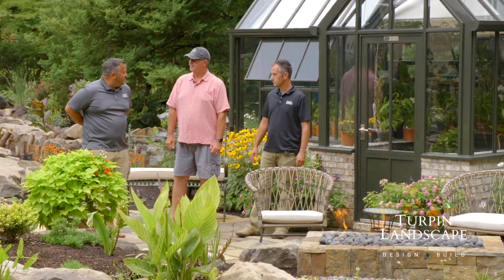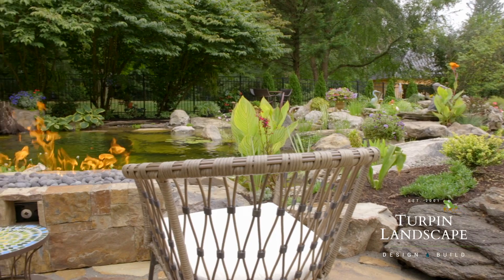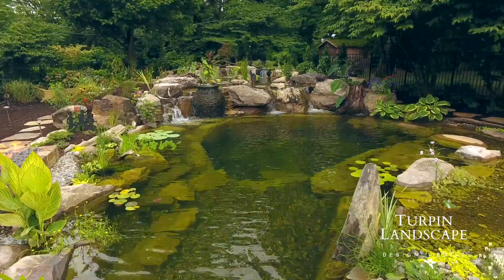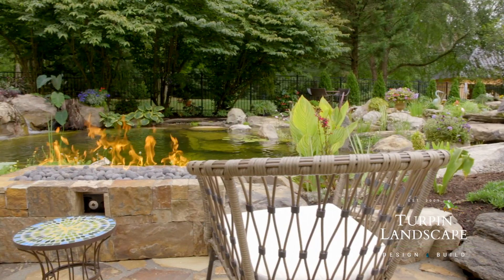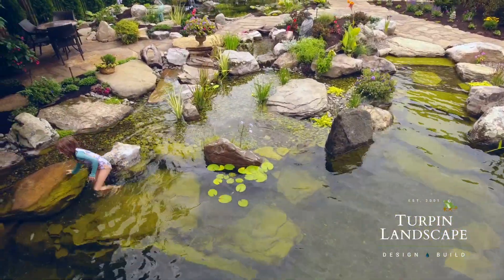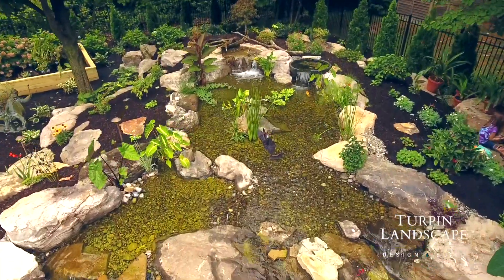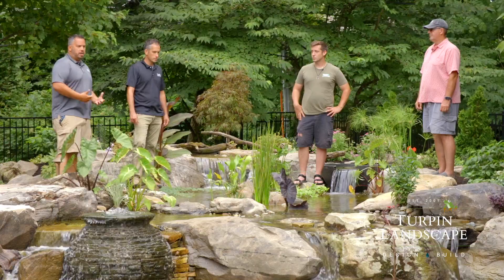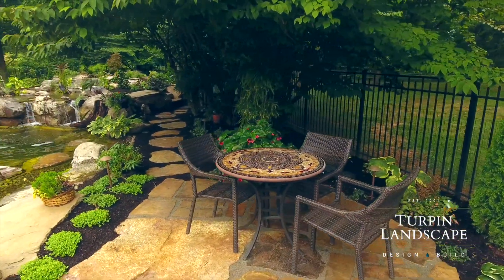Rydal, PA Recreational pond & More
A recreational pond is the crown jewel of this multiple water feature project in Rydal, PA. Recreational ponds are a very unique alternative to a swimming pool.